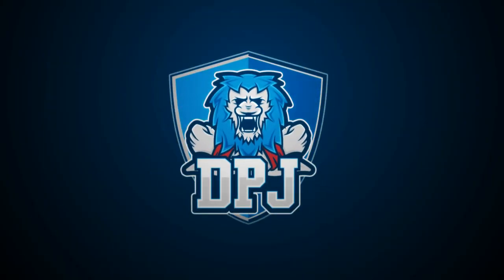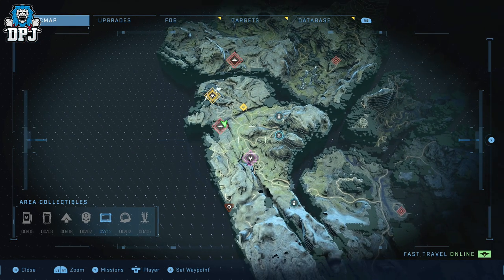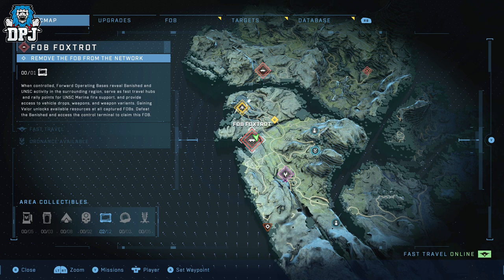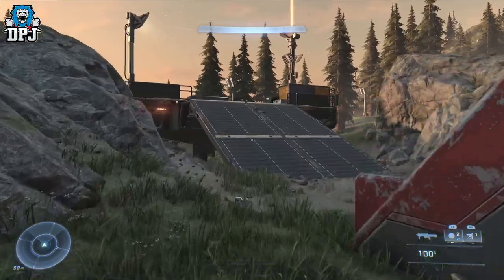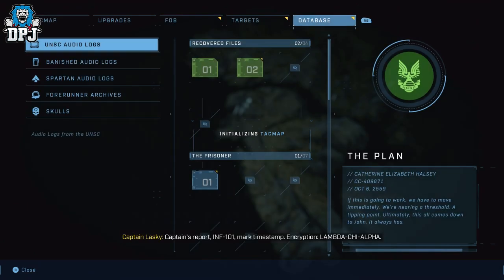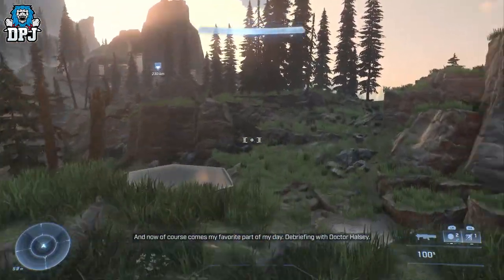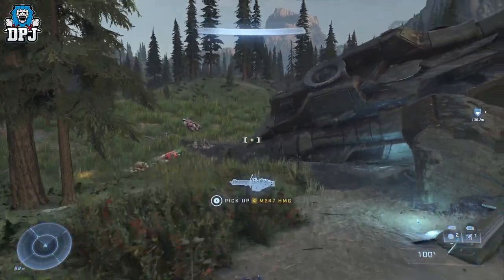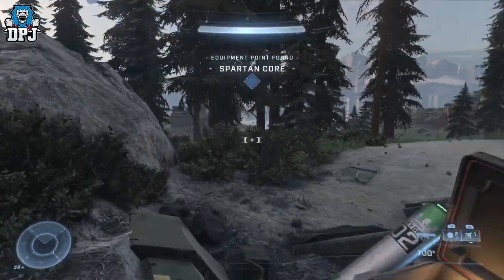Halo Infinite: FOB FOXTROT - GET THESE NOW - SECRET COLLECTABLES - SPARTON CORE & AUDIO LOG - Guide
In this Halo Infinite video I showcase the collectables in the Fob Foxtrot area.